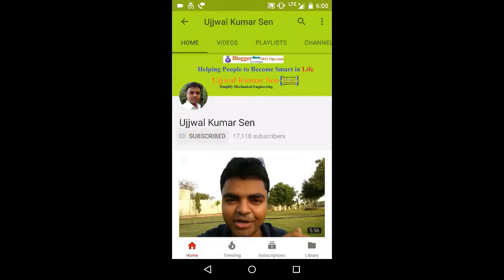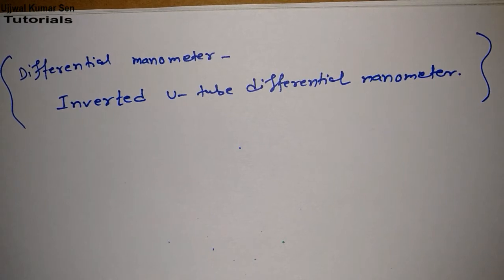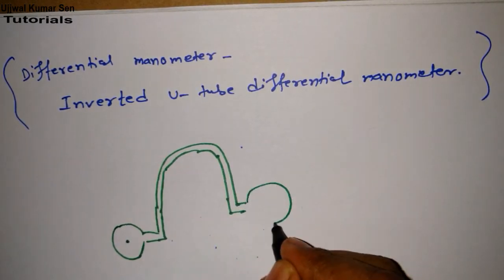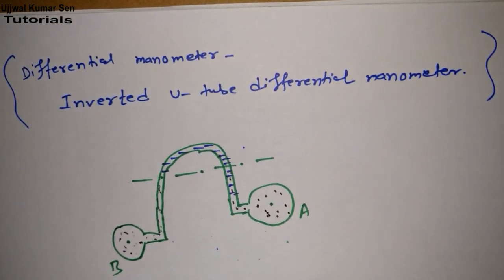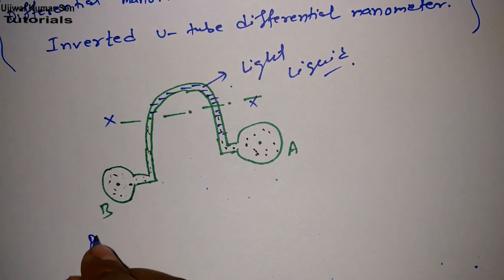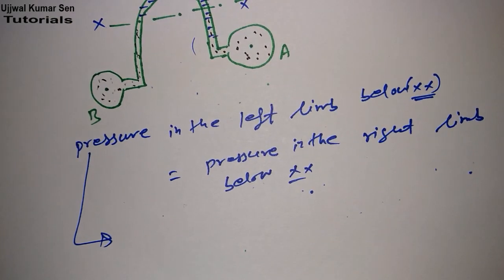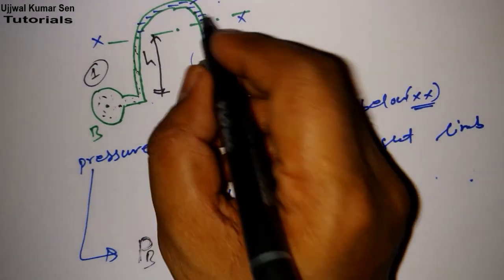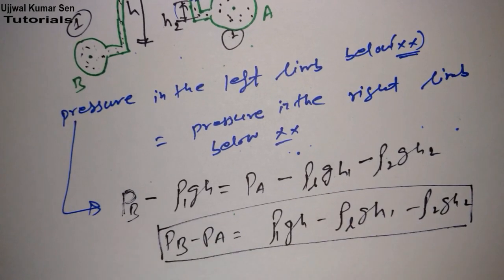Inverted U Tube Differential Manometer Fluid Mechanics- 25